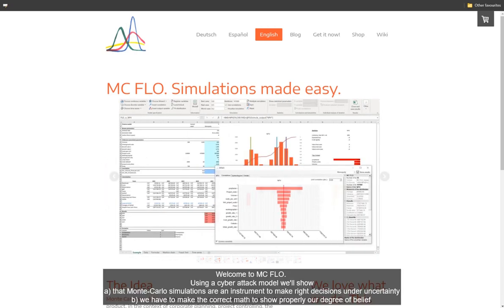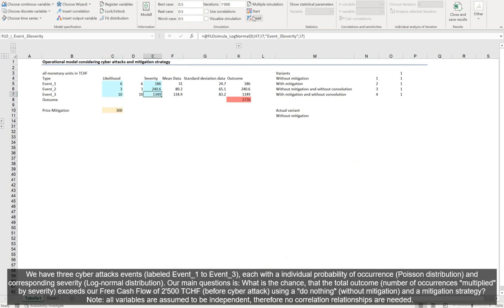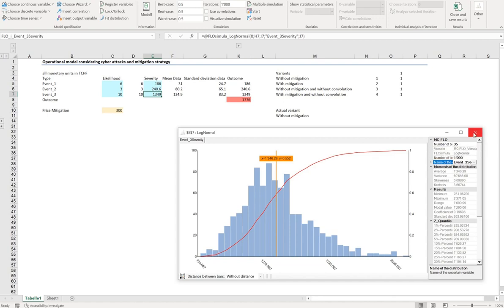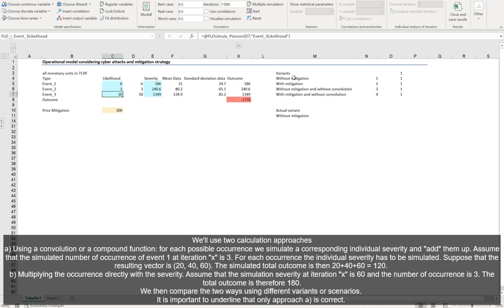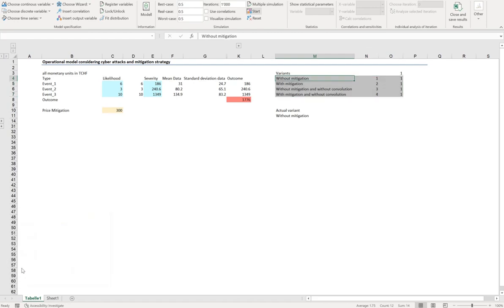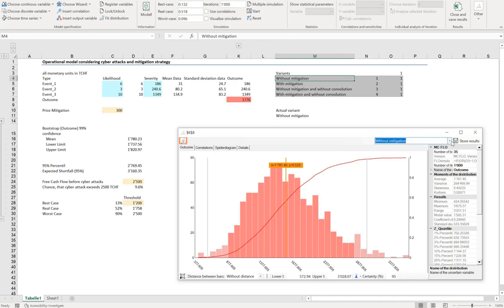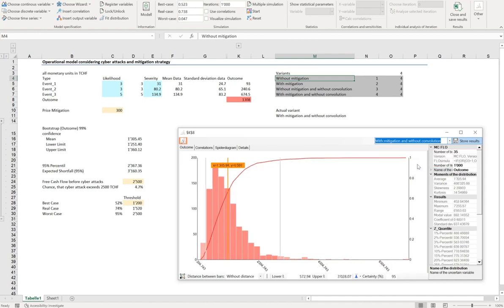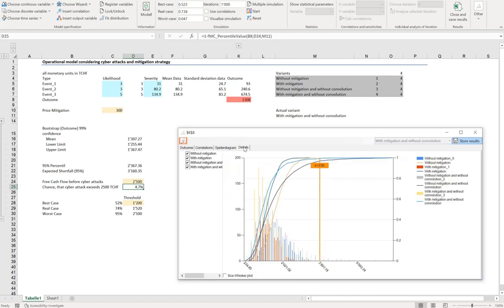MC FLO - How to quantify the financial outcome of cyber attacks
Using a Monte Carlo simulation on top of Excel with MC FLO we show how the outcome of cyber attacks should be quantified (and how not).